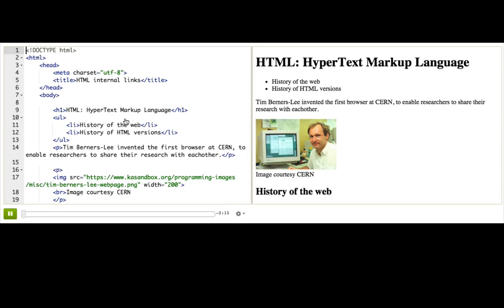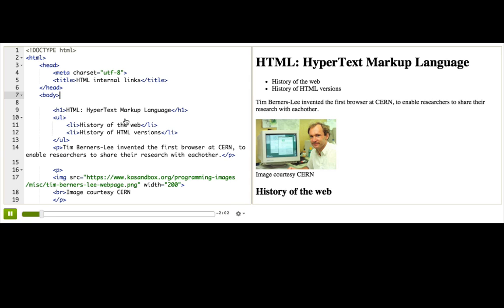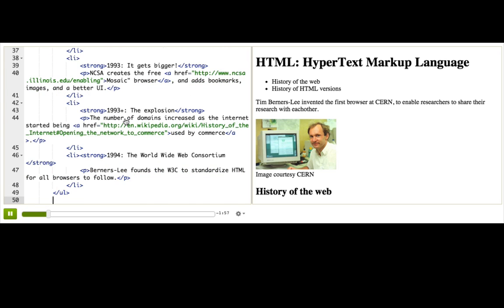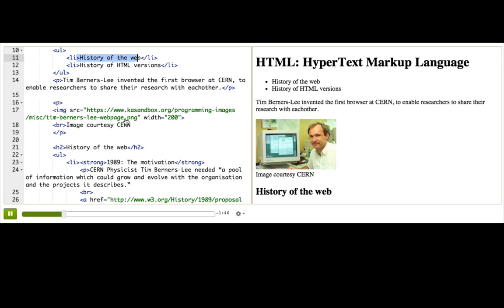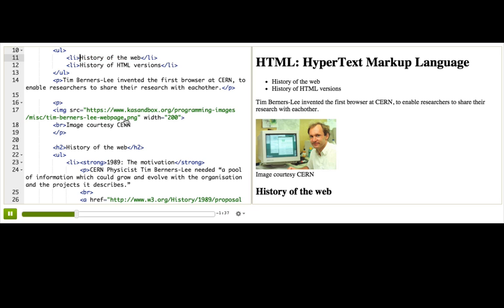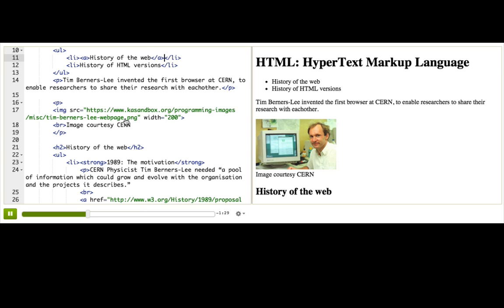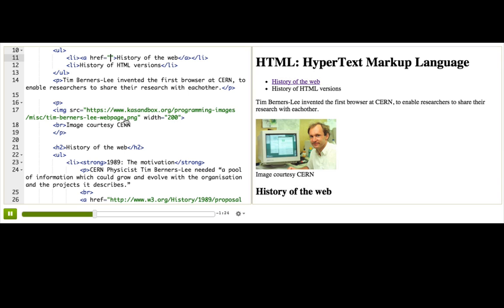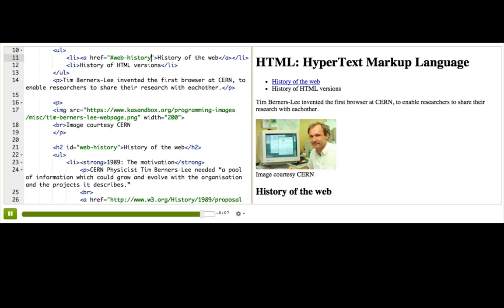HTML internal links | Intro to HTML/CSS: Making webpages | Computer Programming | Khan Academy